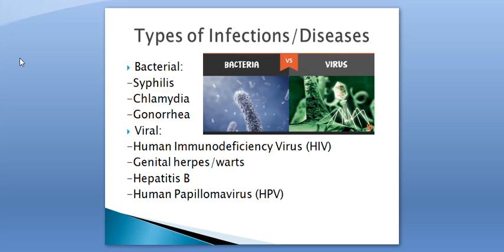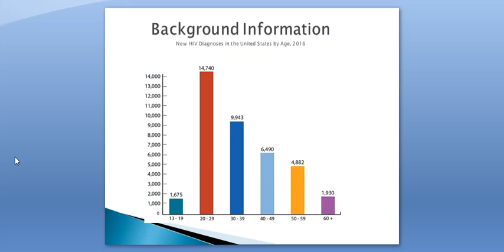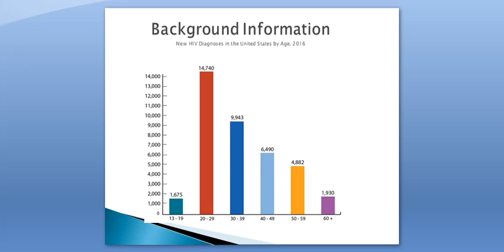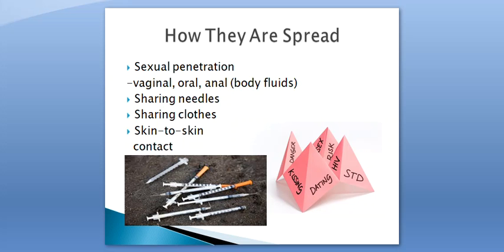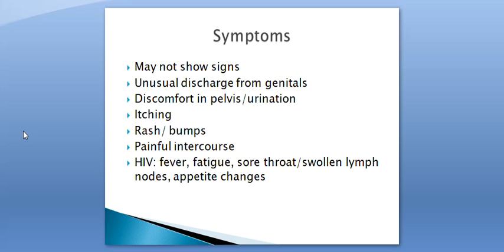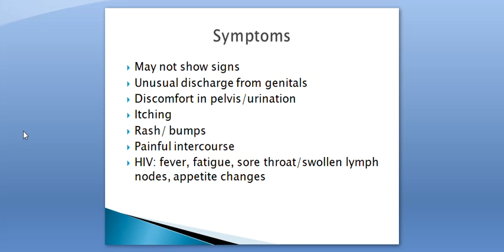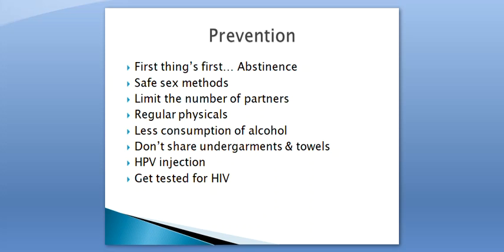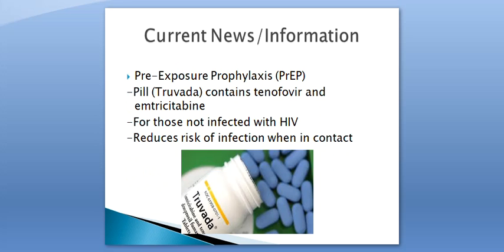BIOL-54 Sexually Transmitted Diseases and Infections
BIOL-54 presentation on common STIs and STDs